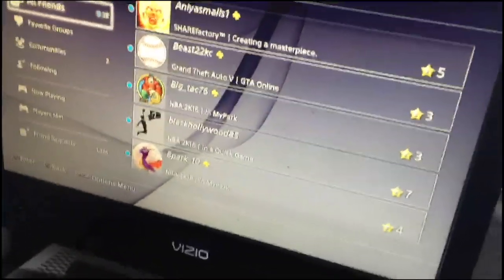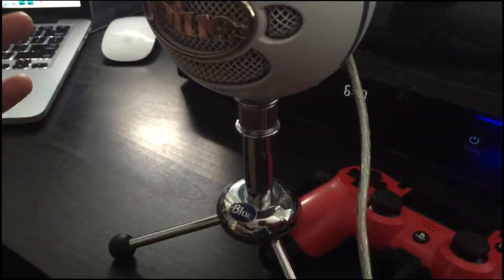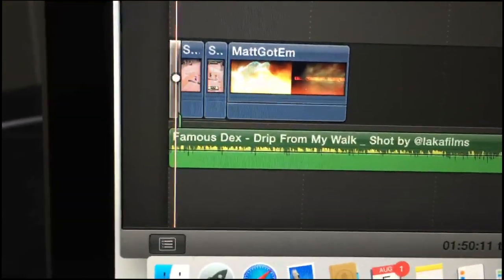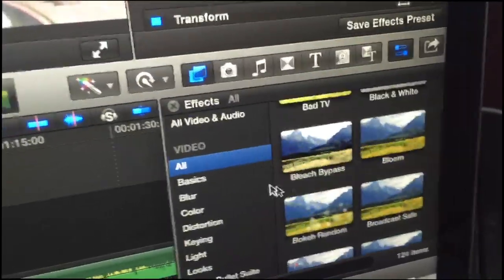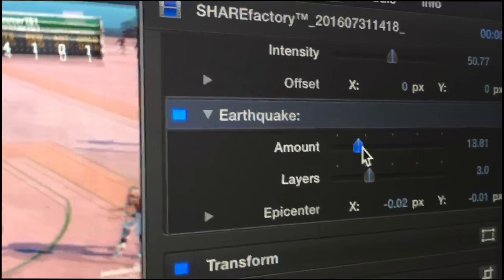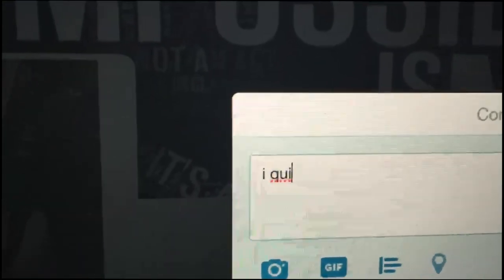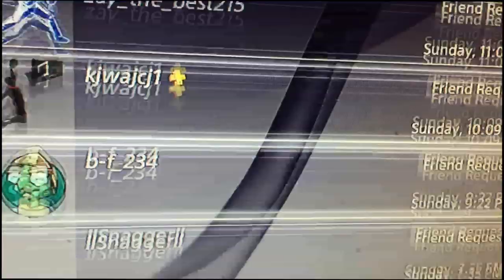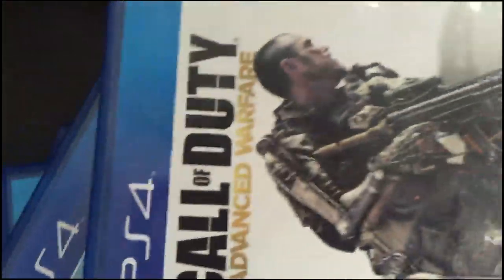$1700 Gaming Setup!+ How I Edit My Videos!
MattGotEm

Intro Song✔Simba✔500 Bars
Background Beat✔Kodak Black✔Like Dat

*IF YOU WOULD LIKE AN INTRO*